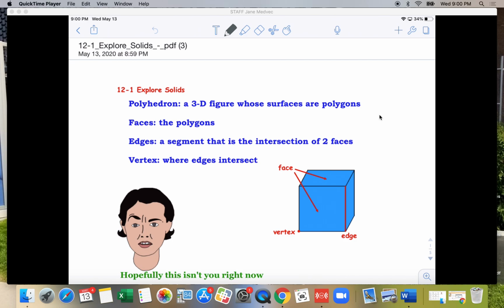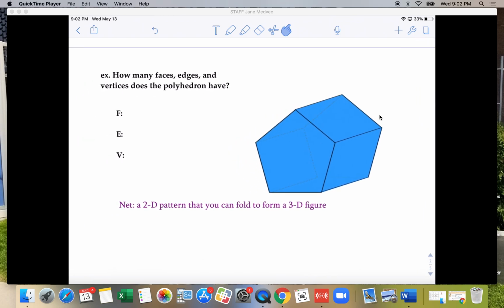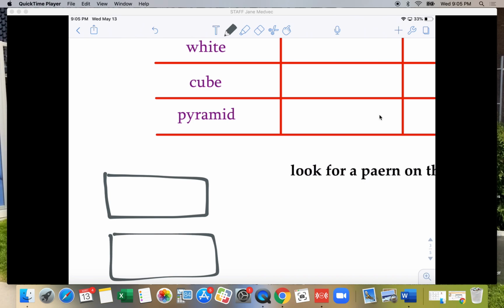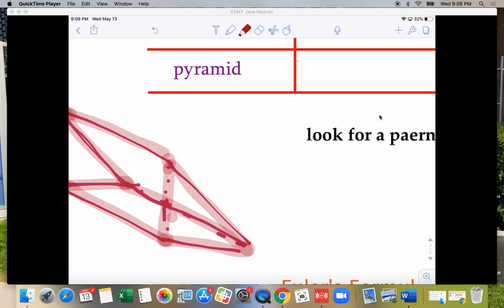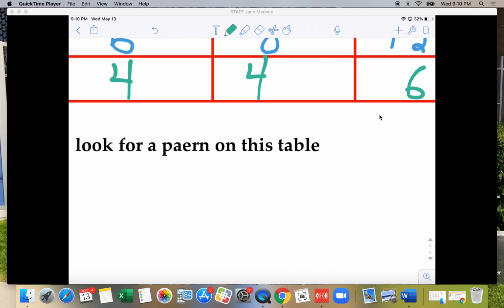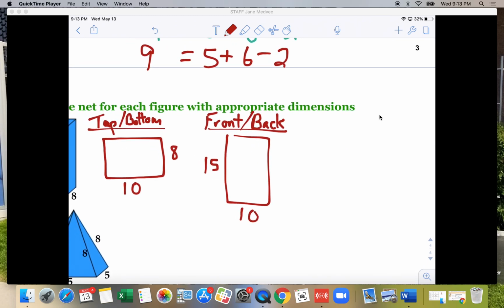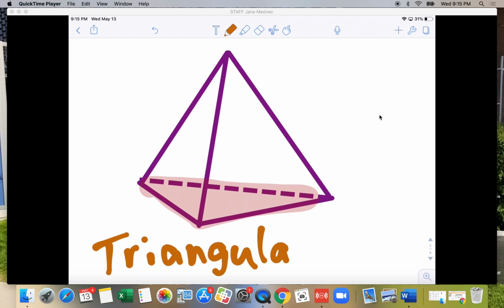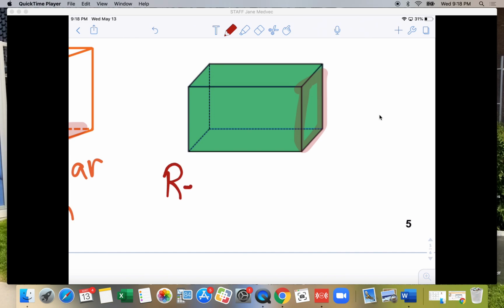12-1 Explore Solids